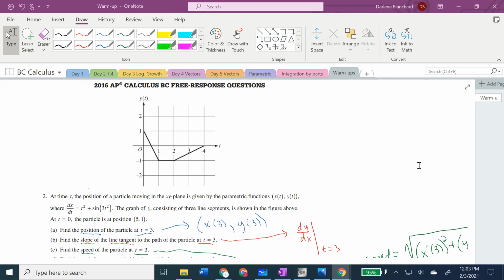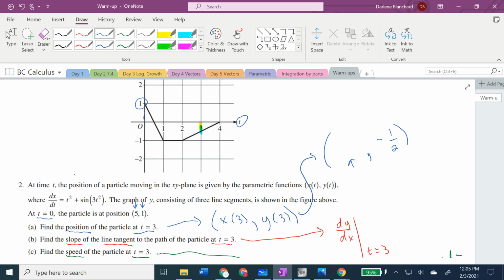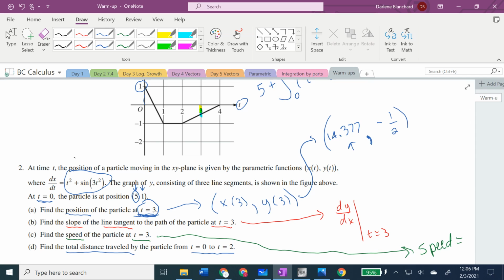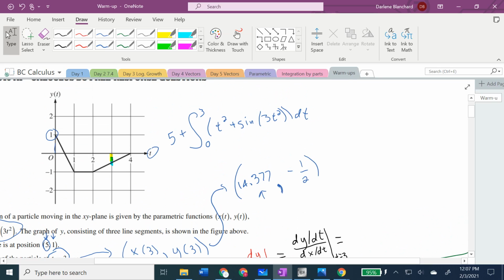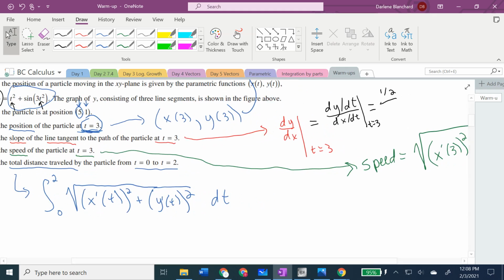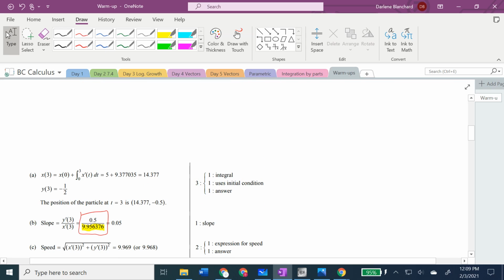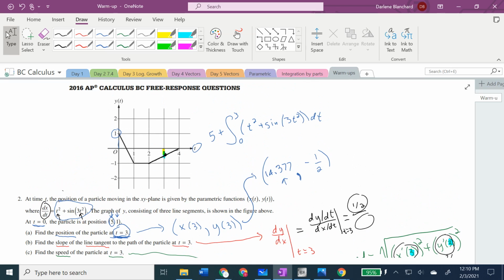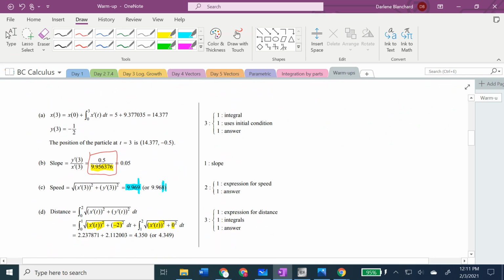BC FR 2016 Q2